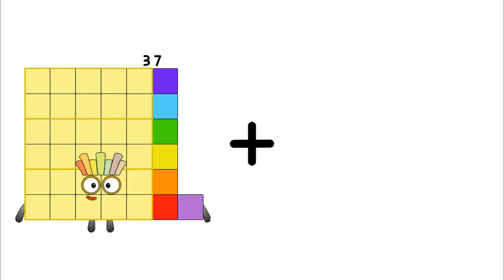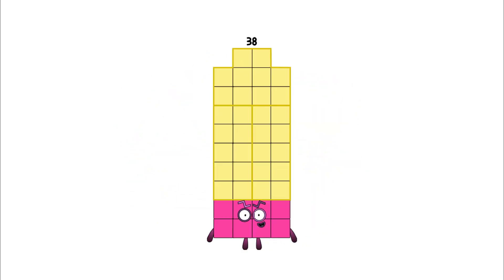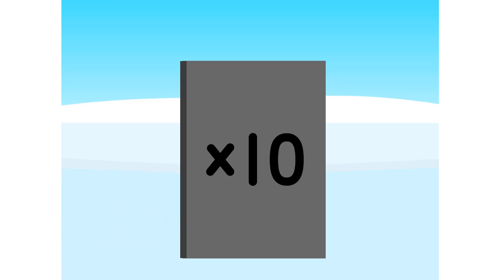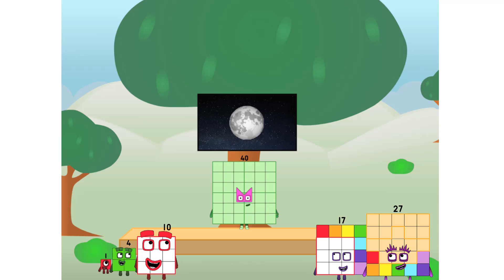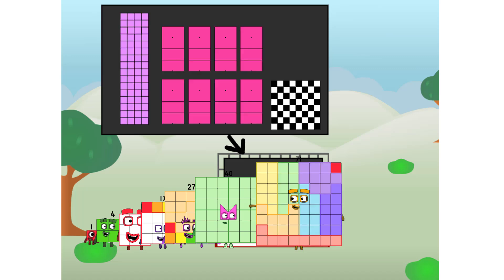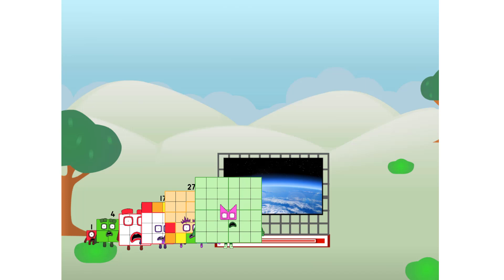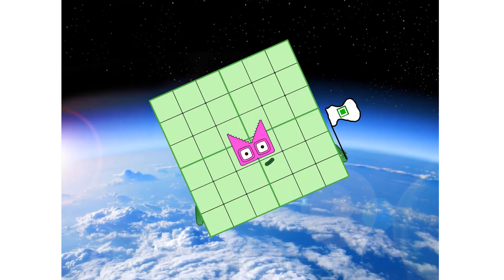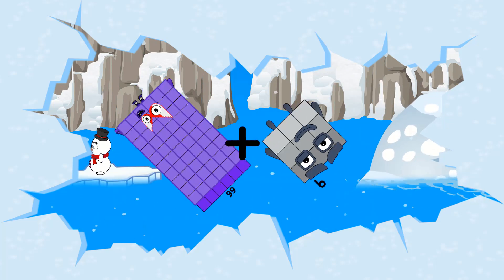Numberblocks Math: Numberblocks Series 7 | Numberblocks Series 7 Step Squad | LEVEL 2 | #662